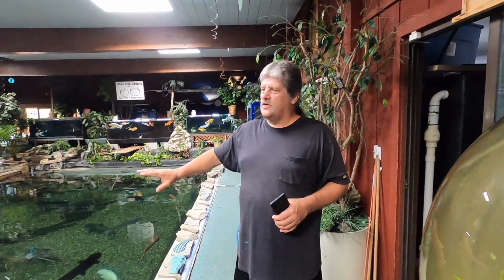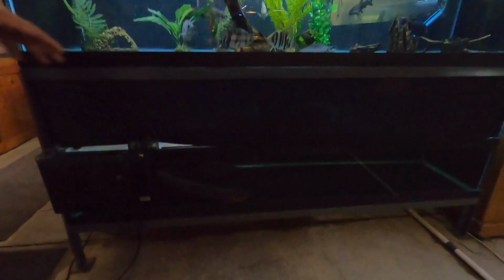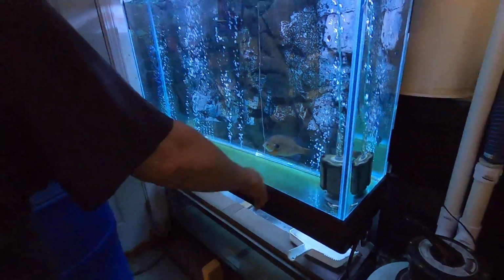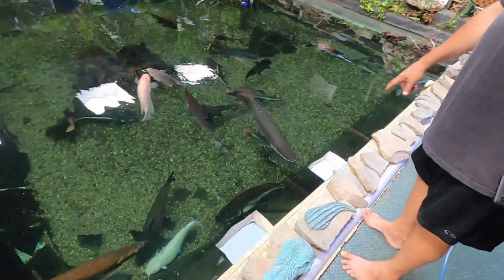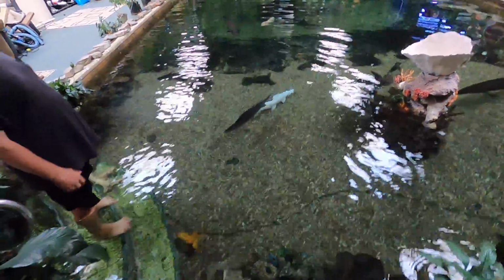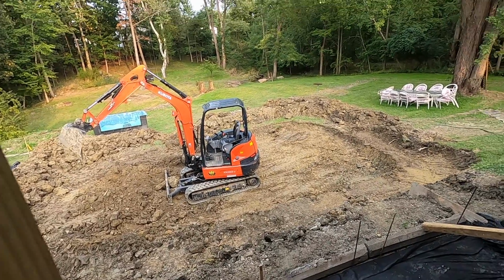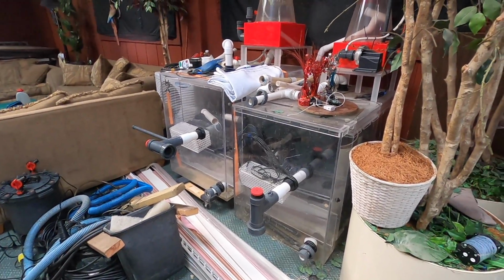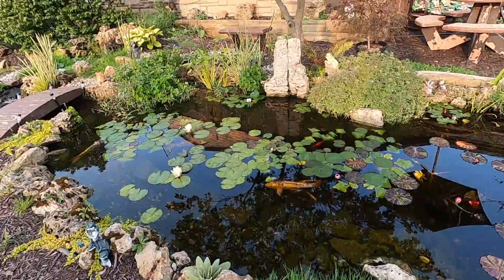Monster Aquarium Tour! Ohio Fish Rescue with Big Rich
Great day today at ohio fish rescue with big rich, great people great place and lots to see. Be sure to check out their channel @ohiofishrescue